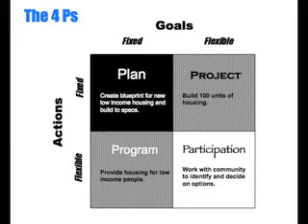Topic 9 - Getting to Action (The Four "P's" of Development)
The Four "P's" of Development. Program, Participation, Plan, Project.